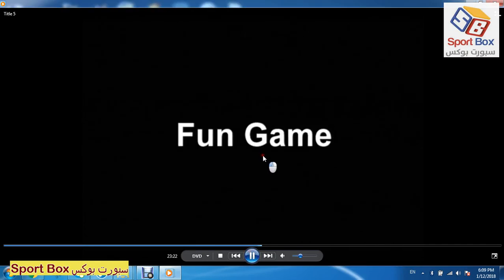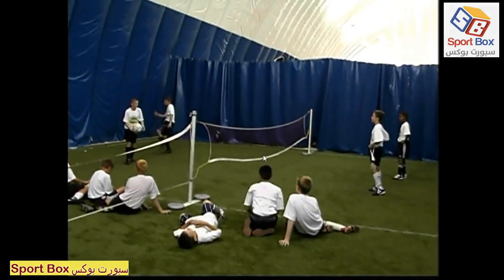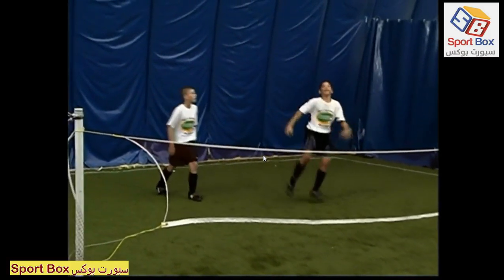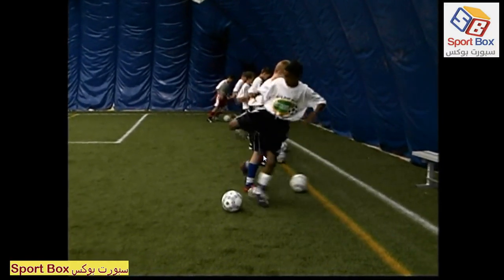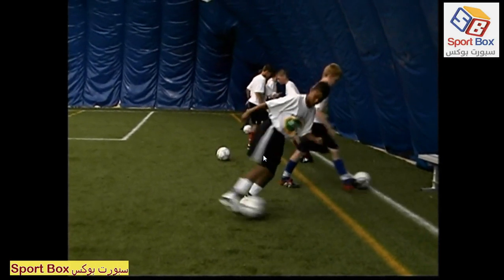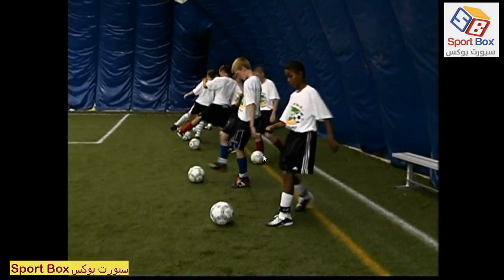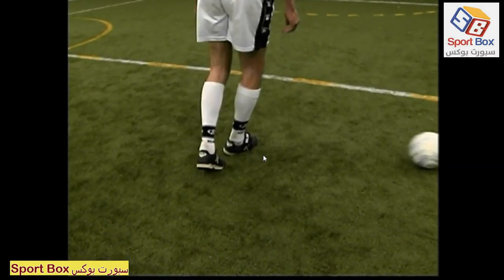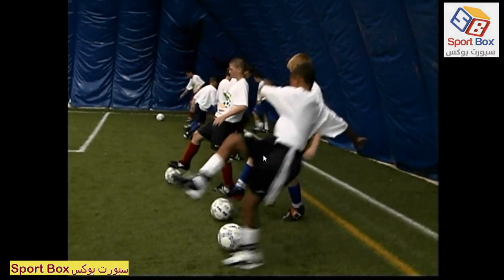FSS Ses2017 23 FUN GAME SOCCER TENNIS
soccer program by coach